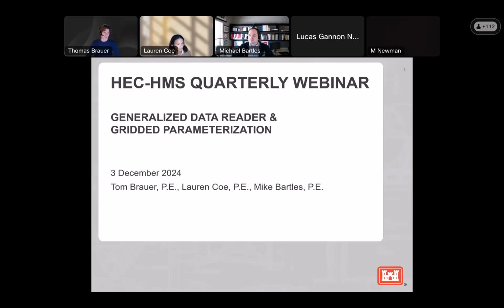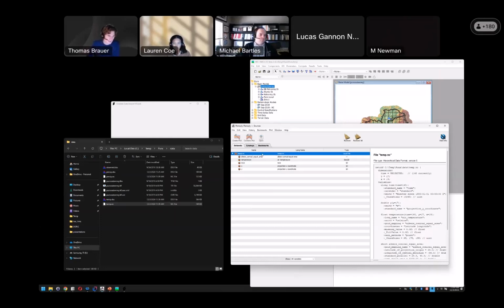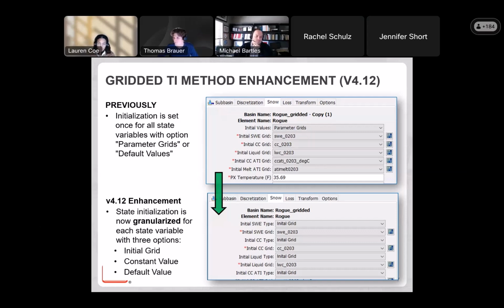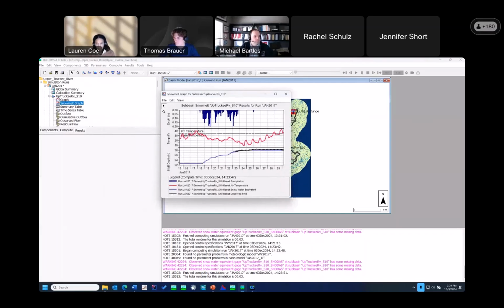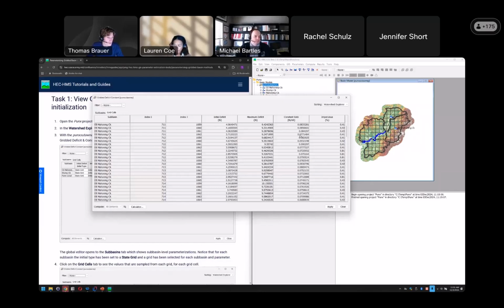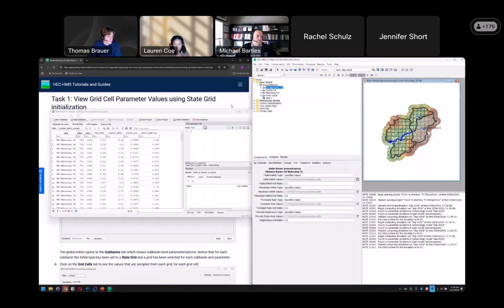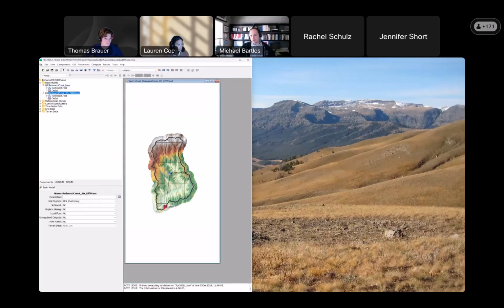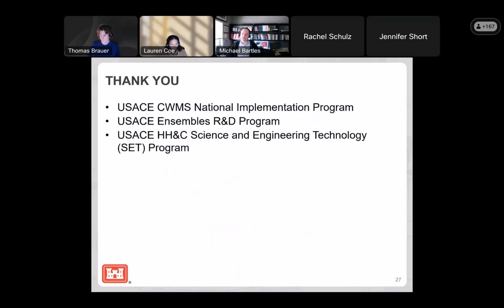2024 12 03 HEC-HMS Quarterly Webinar - Generalized Data Reader and Gridded Parameterization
This video is a recording of the HEC-HMS quarterly webinar that took place on 03 December 2024. In this webinar, HEC-HMS team members demonstrate the new flexibilities of gridded data file type with the Generalized Data Reader functionality and the Gridded Data Parameterization features.